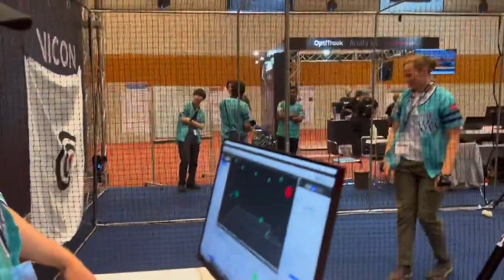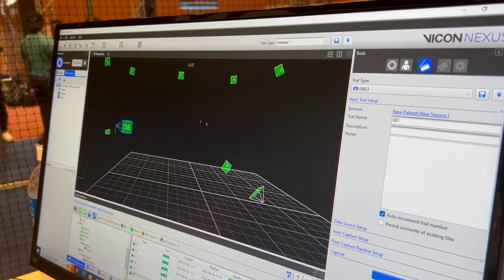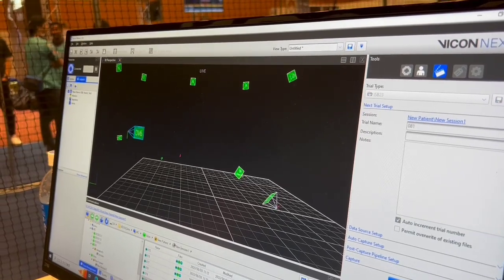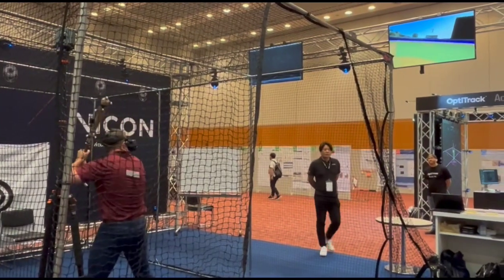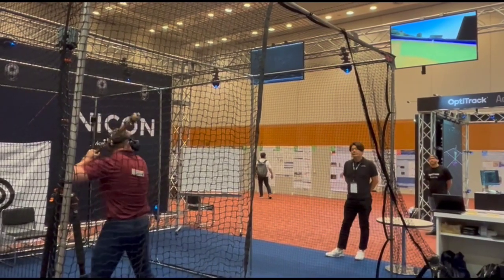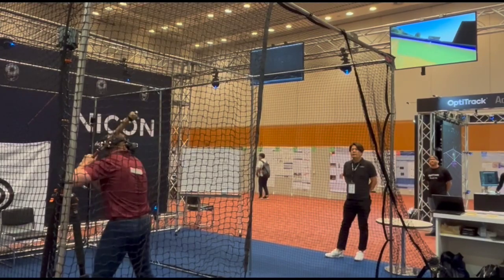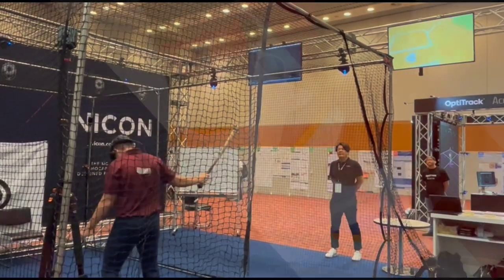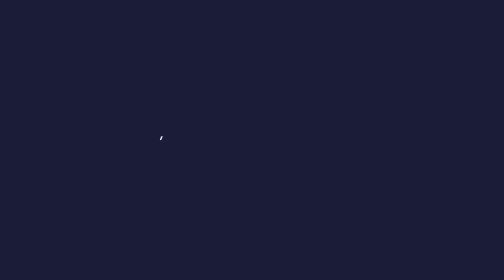Vicon Optical Motion Capture ISB Baseball Demo